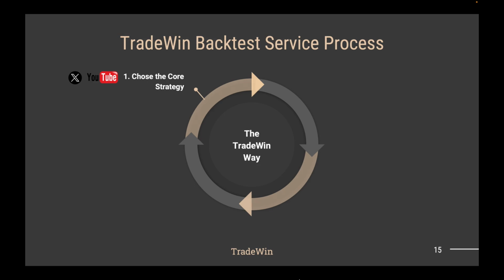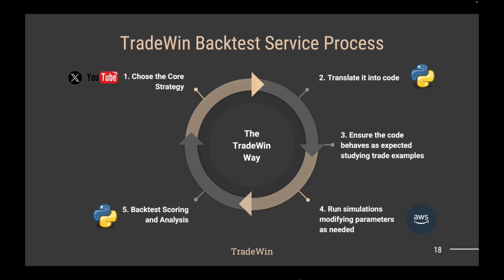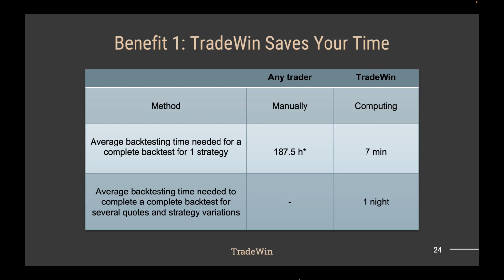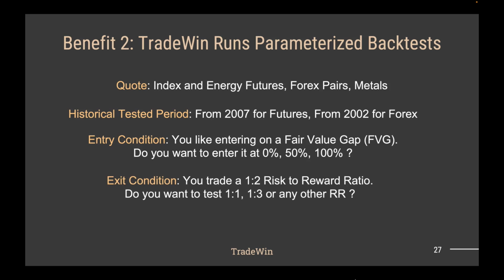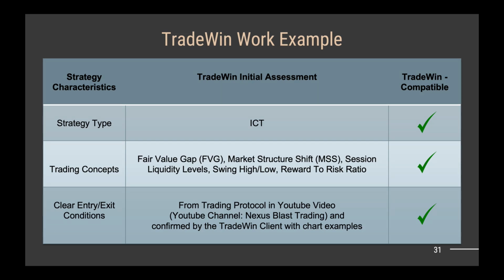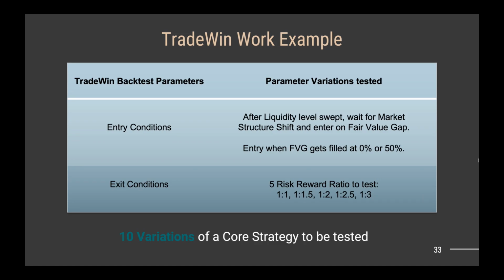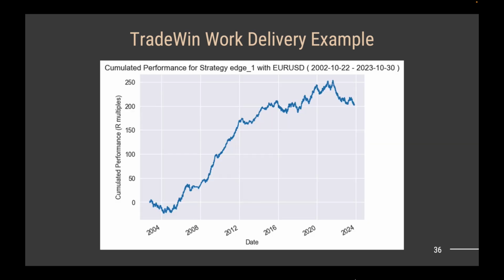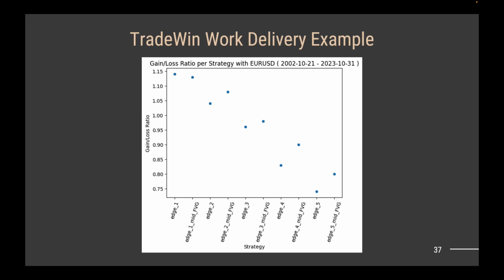TradeWin Backtest Service : Beyond Manual Backtesting Limits and Strategy Myths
🚀 Welcome to TradeWin ! 🚀

In this video, we are thrilled to introduce the latest breakthrough in professional trading – the TradeWin Backtest Service. 📈✨

Unlock the Power of TradeWin: Beyond Manual Backtesting Limits and Strategy Myths

🎵 Music from:
Wheels Cringe - Kronicle-Chill Noons

✅ Key Features:
- Precision Beyond Manual Limits: Explore a new era of accuracy in backtesting that goes beyond what manual methods can achieve.
- Strategy Myth Debunking: Learn how TradeWin exposes common strategy myths, providing you with the truth about your trading approach.

🌐 Discover the Future of Trading Analysis:
TradeWin Backtest Service is not just a tool; it's a paradigm shift in how we analyze and understand trading strategies. Join us on this journey to unlock unparalleled insights and elevate your trading game.

📌 Timestamps:
00:00 - Introduction to TradeWin Backtest Service
00:51 - 1. Brief TradeWin Overview
02:47 - 2. Why TradeWin Backtest Service ?
14:47 - 3. TradeWin Benefits
27:00 - 4. TradeWin Work Example
39:23 - TradeWin First Reviews
40:08 - Contact